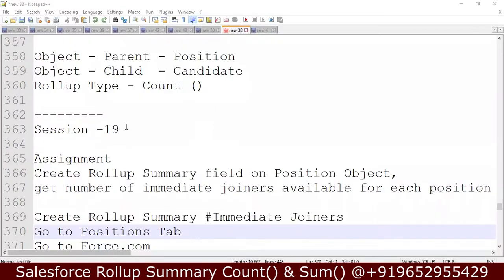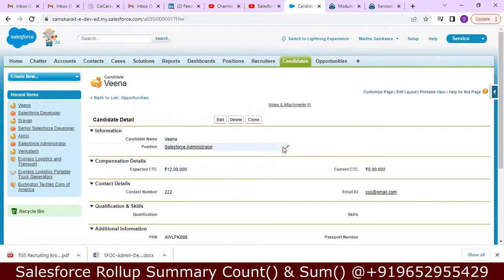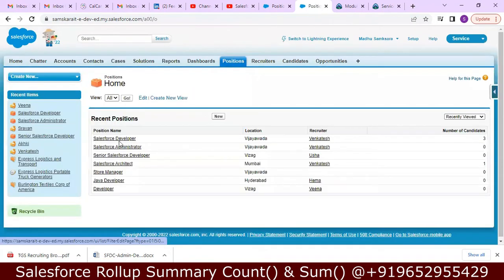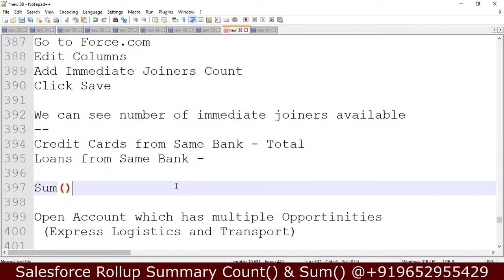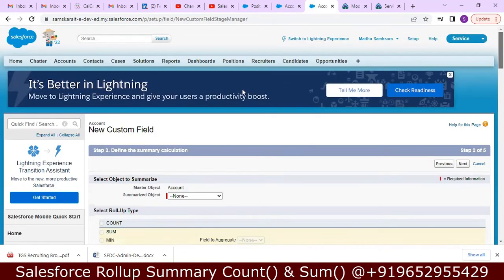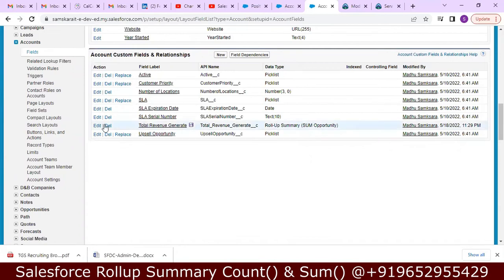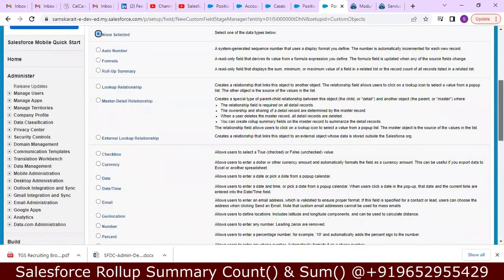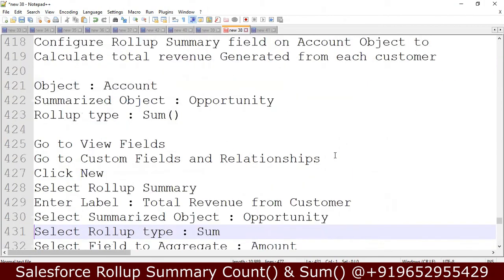Salesforce Rollup Summary | Count | Sum | Online Training | Offline Training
Salesforce Fast Track Session 19